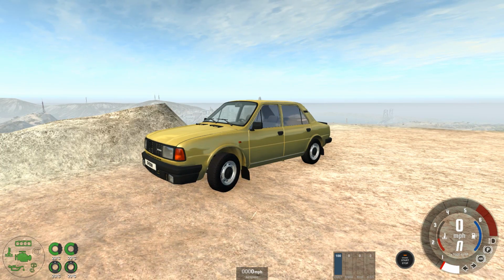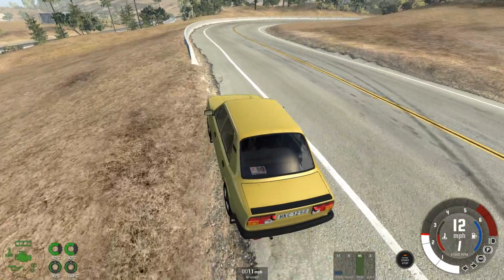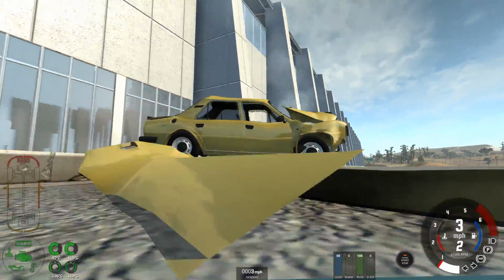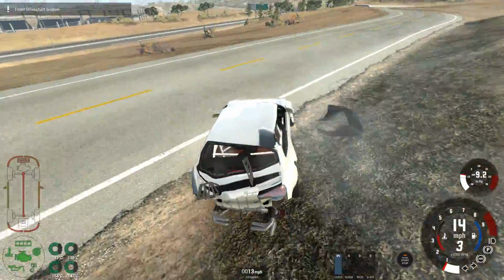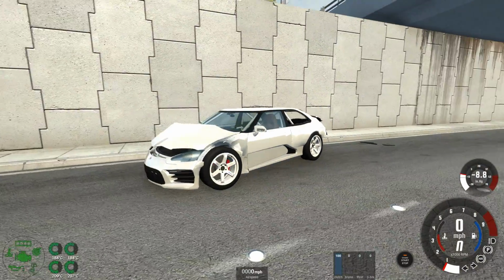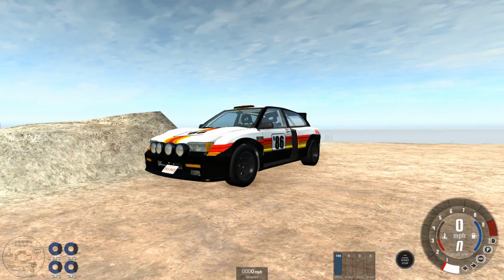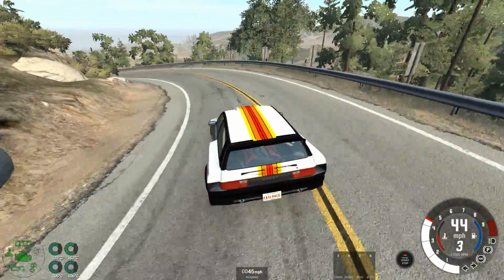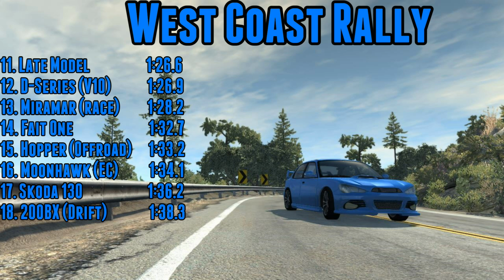BeamNG Drive - West Coast Rally #6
Three new vehicles take on the West Coast Rally. While the Skoda 130 is unlikely to challenge the leaders, the SBR4 Hill Climb and Covet V6R4 just might.

Mods used